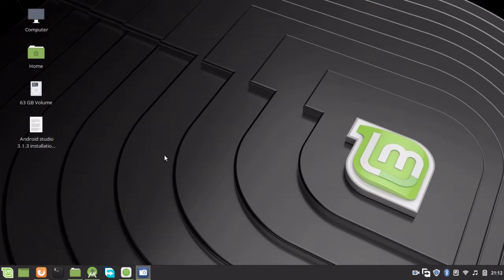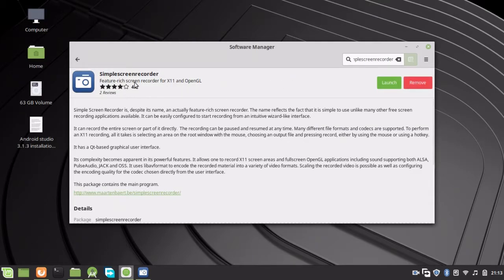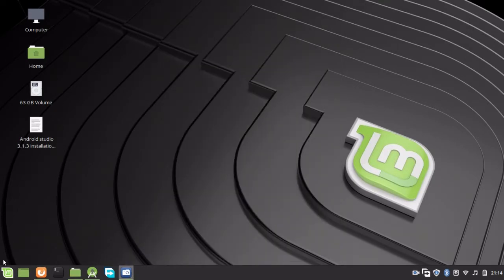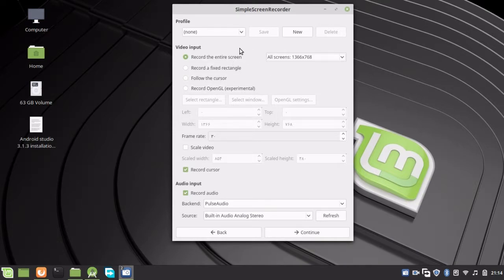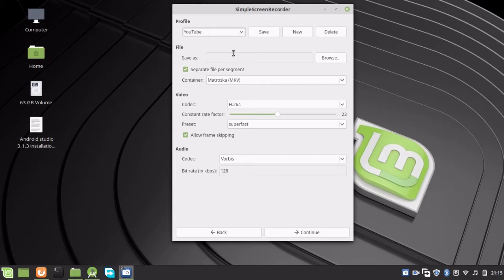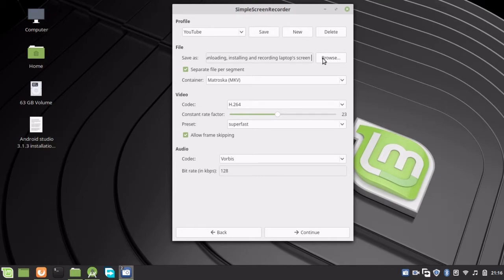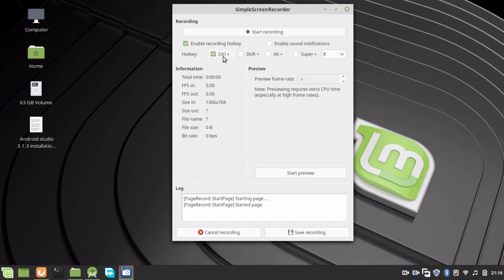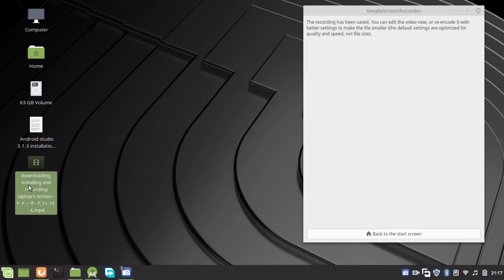Screen Recorder for all Linux distribution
Record your screen with openShot software . both for desktop & laptop.
This software is also available both for Linx & windows OS